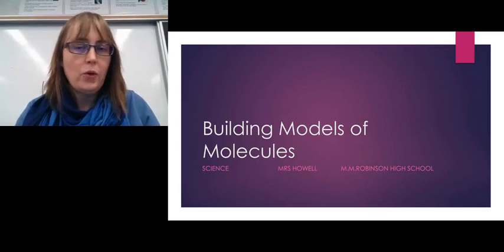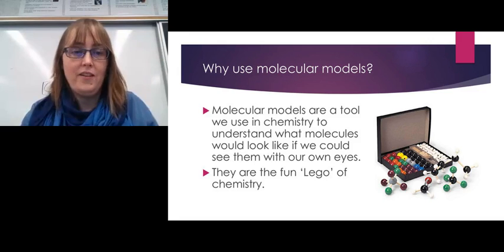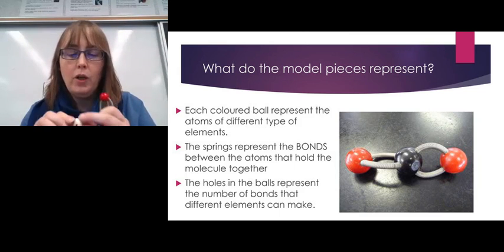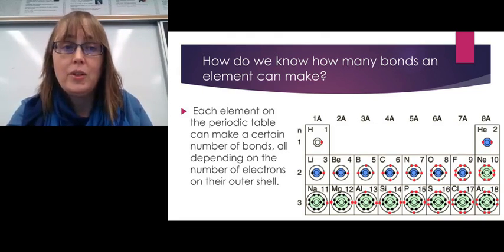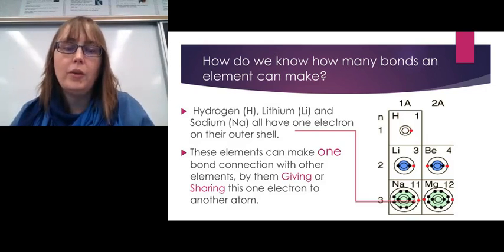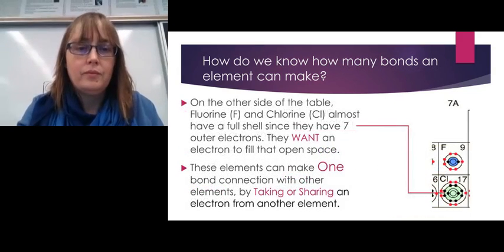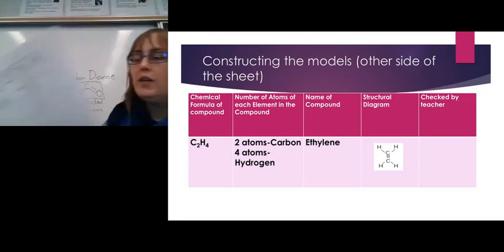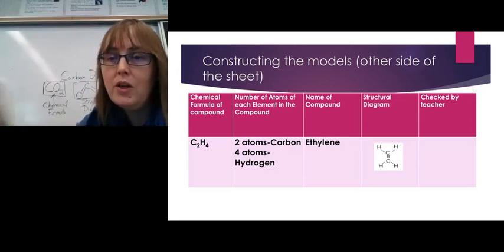Building Molecular Models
SNC2D